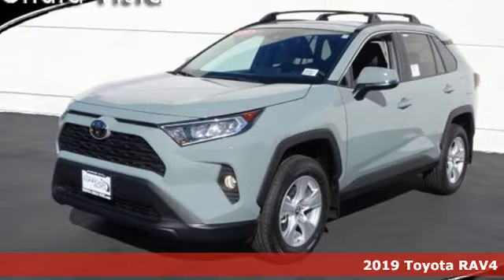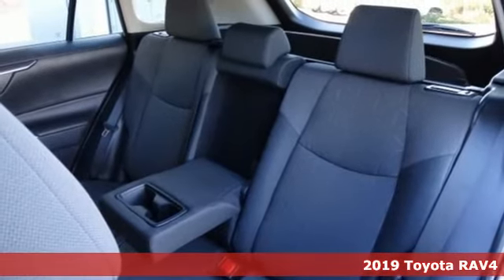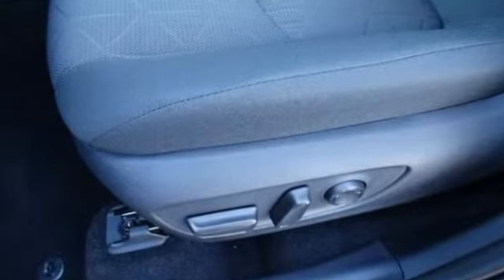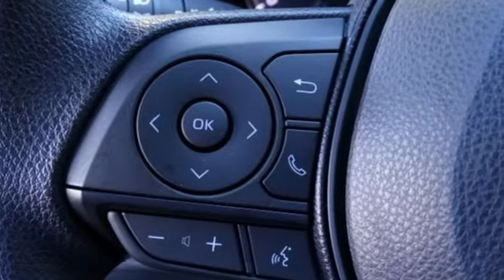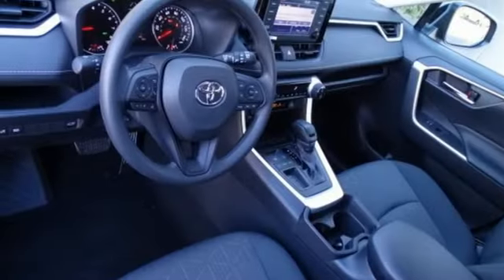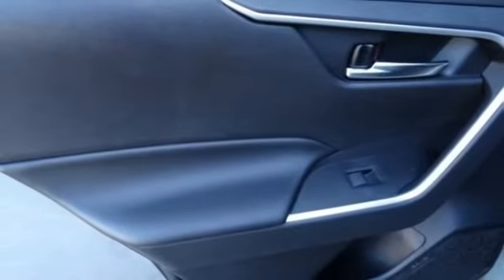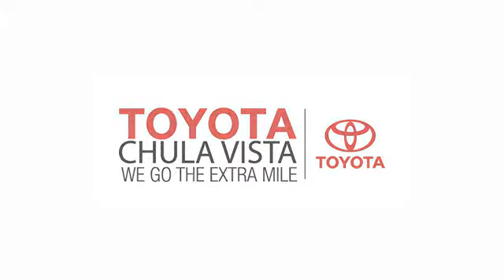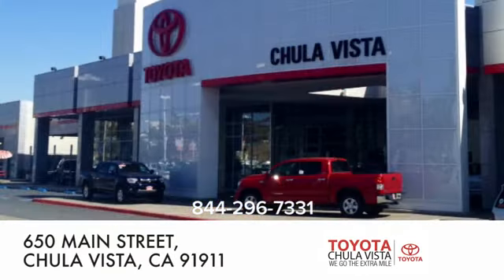New 2019 Toyota RAV4 Chula Vista CA San Diego, CA #390557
Year: 2019
Make: Toyota
Model: RAV4
Trim: XLE
Engine: 2.5L 4-Cylinder DOHC Dual VVT-i
Transmission: 8-Speed Automatic
Interior: Fa20/Black
Stock #: 390557
VIN: 2T3W1RFVXKW002321

Our Philosophy in Action:
Address:
650 Main Street